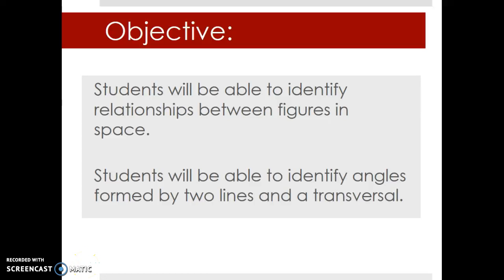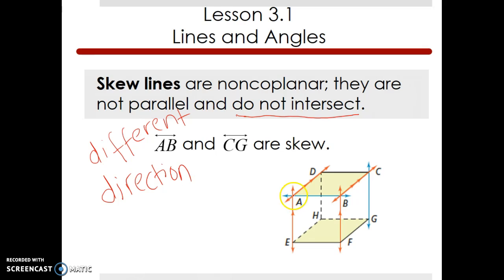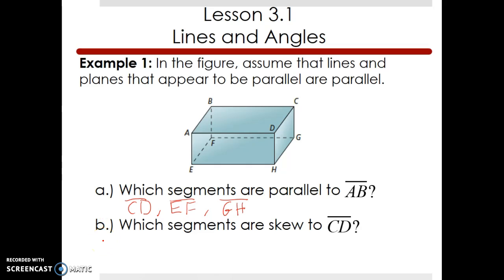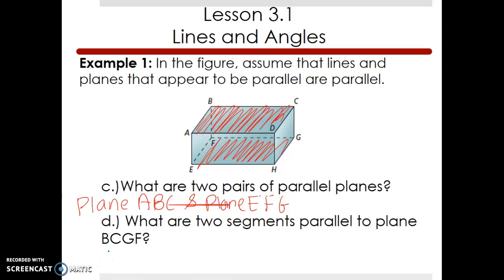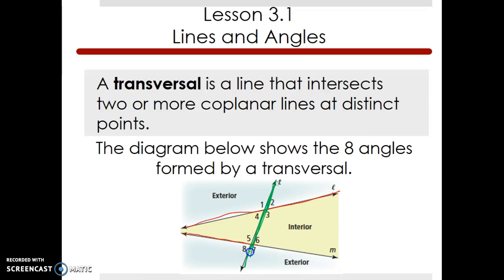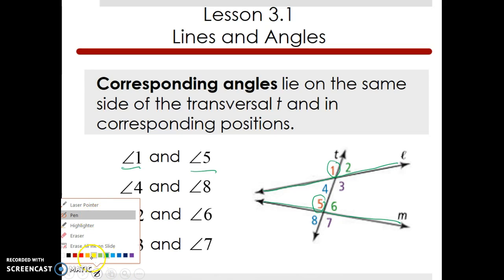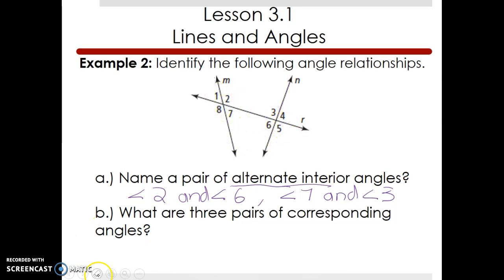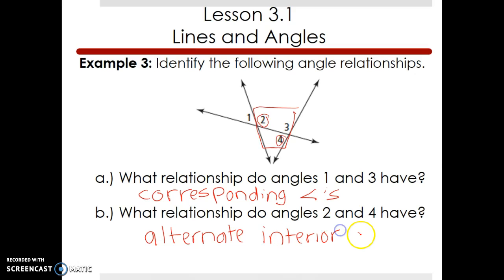Lesson 3.1 - Lines and Angles